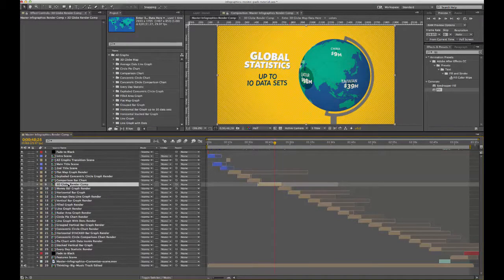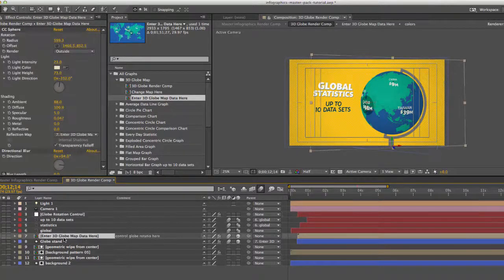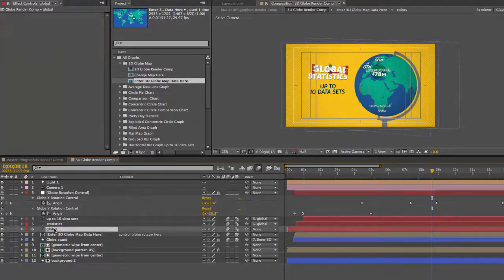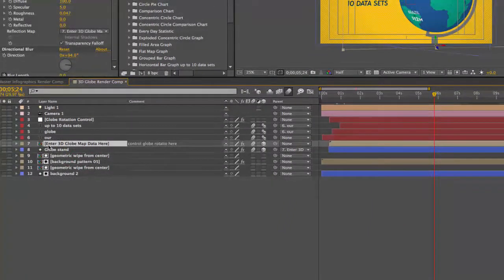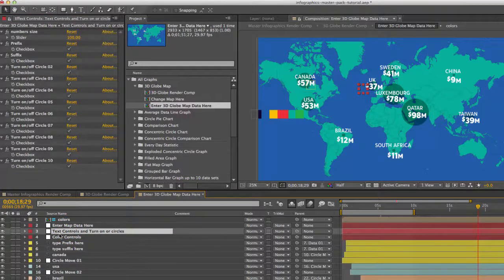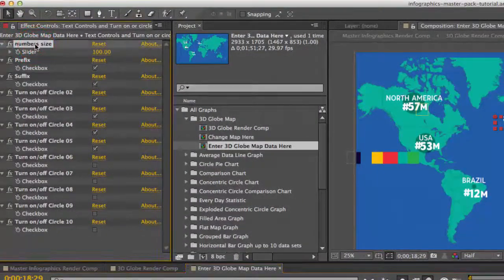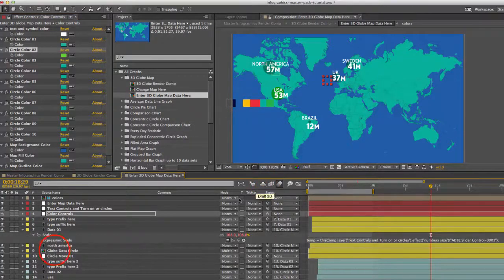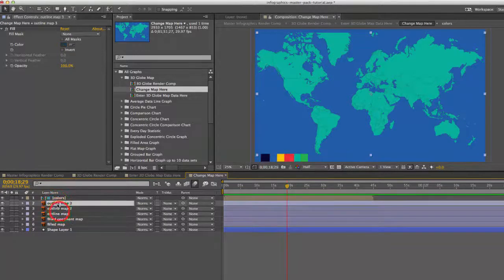Infographics Mega Pack After Effects Template Globe Map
Infographics Meag Pack After Effects template- Globe Map Graph Customization tutorial

In this video learn how to change the circle values, text and colors of the chart. Move the location dots and import your own map. You can also change the size the text, data sets, and circles. Also covered is the globe rotation and title text animation.